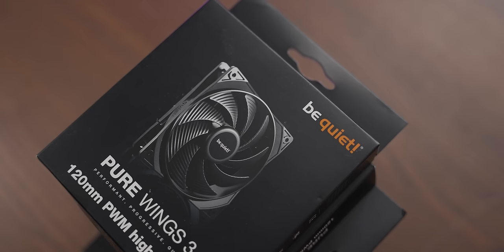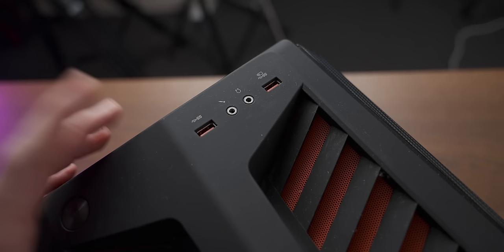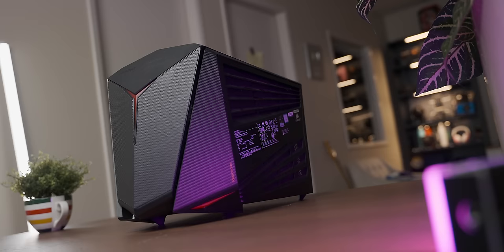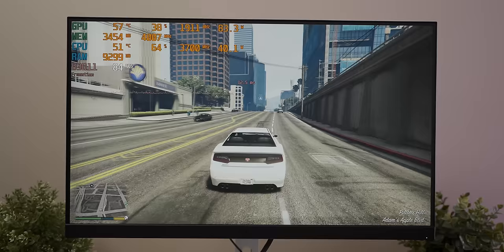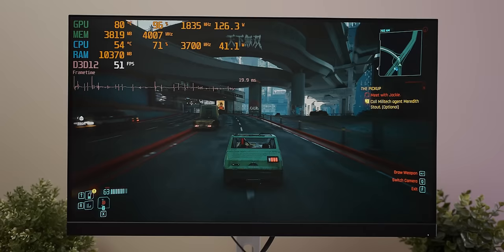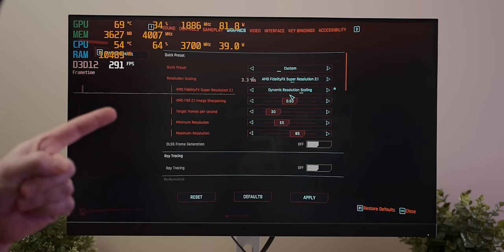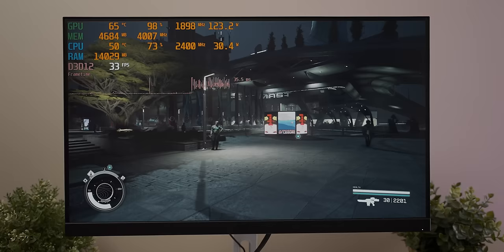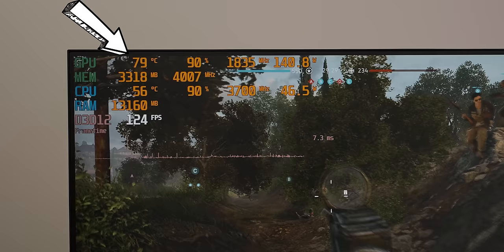How Is Gaming On An 8-Year-Old PC In 2023?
I try gaming on an 8 year old PC to see how it holds up today.